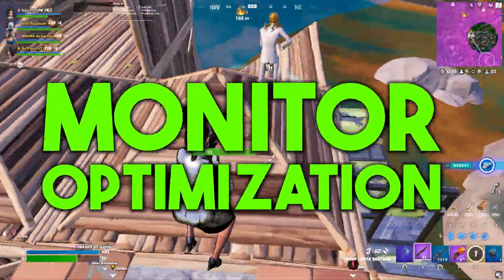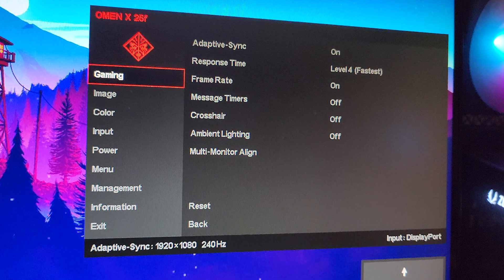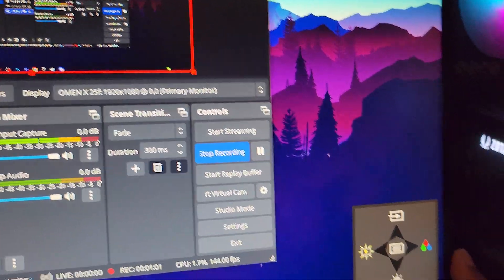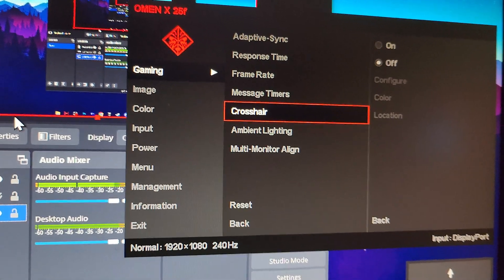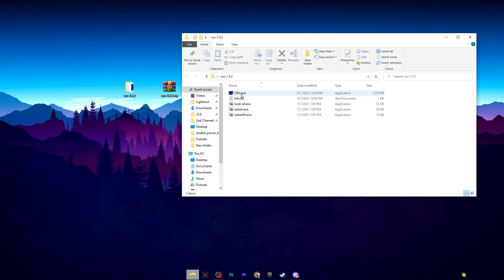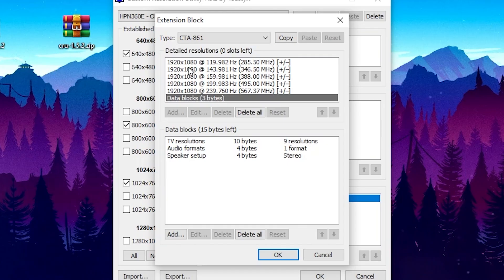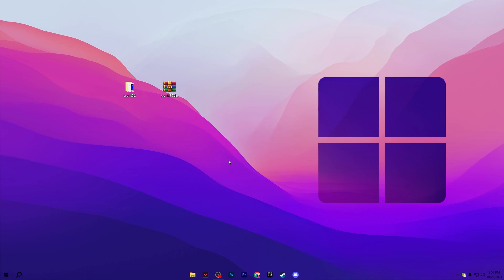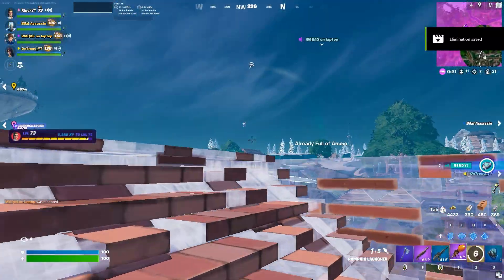🖥️ ENABLE THESE MONITOR SETTINGS FOR GAMING! ✅ (LOWER LATENCY + FAST RESPONSE TIME)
In this video, you'll learn some important monitor settings for gaming you can use to get low input latency and fast response time. These settings will improve your gaming performance and give you competitive advantage over your opponent.

Title: 🖥️ ENABLE THESE MONITOR SETTINGS FOR GAMING! ✅ (LOWER LATENCY + FAST RESPONSE TIME)

🕑Chapter of this video:
0:00 - Ultimate Monitor Optimization Guide
0:42 - Monitor In-build Settings For Low Latency
2:48 - CRU Resolution Settings For Maximum Hertz
5:03 - How to Choose Maximum Refresh Rate of Monitor